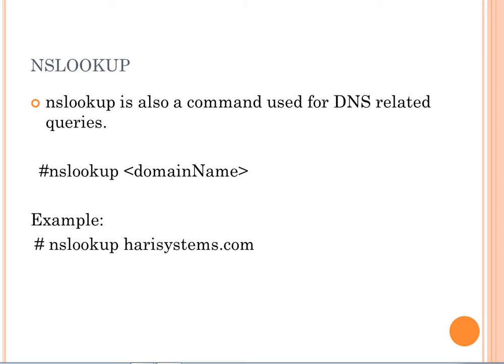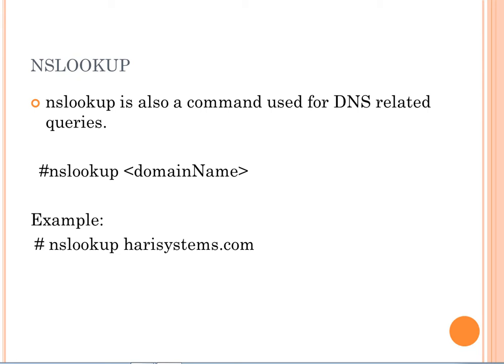Linux Networking Commands | Linux tutorial for beginners and experienced | Harisystems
In this video session you will know the about